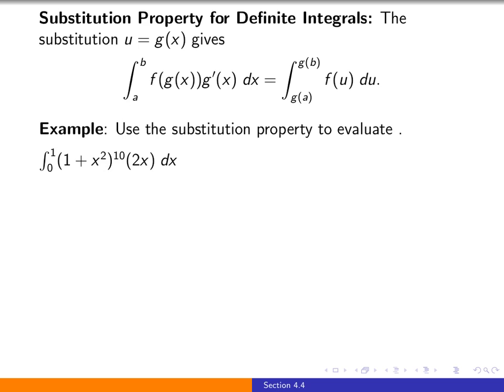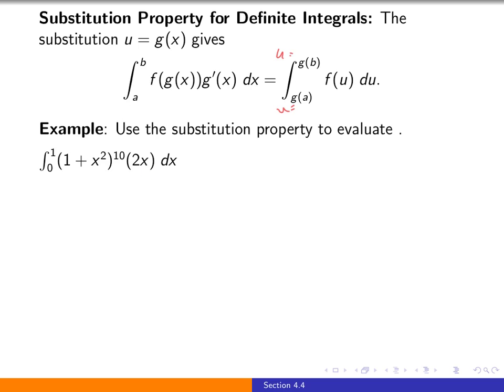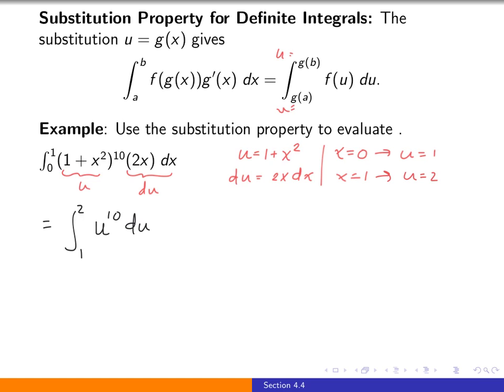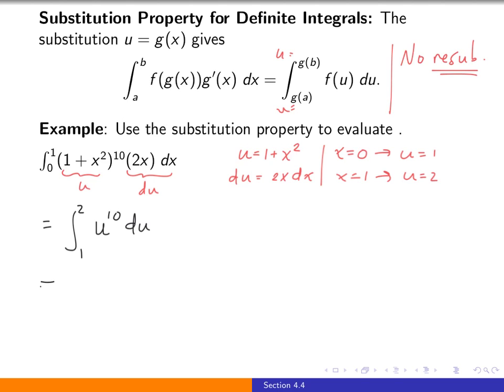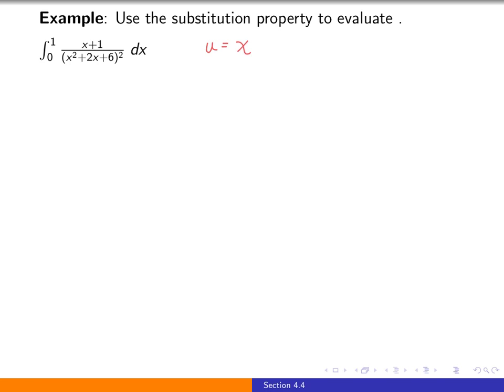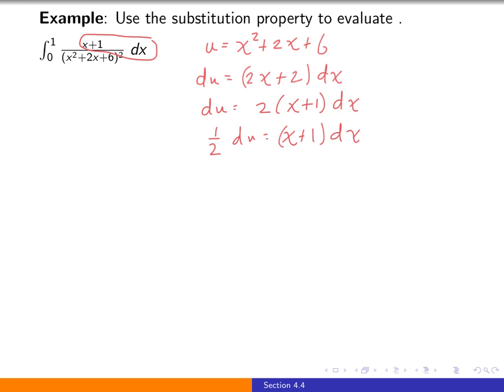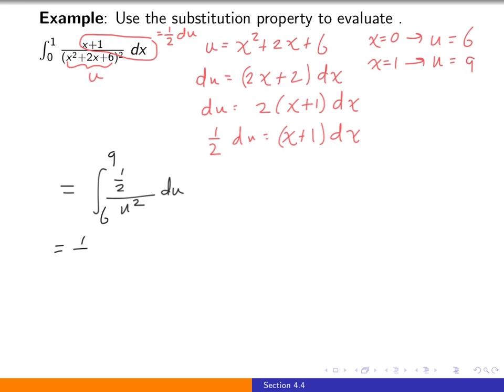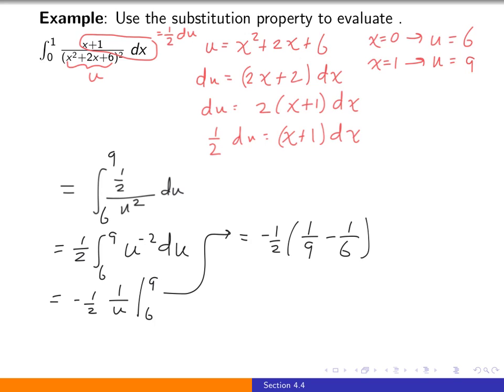Section4 4 Part3